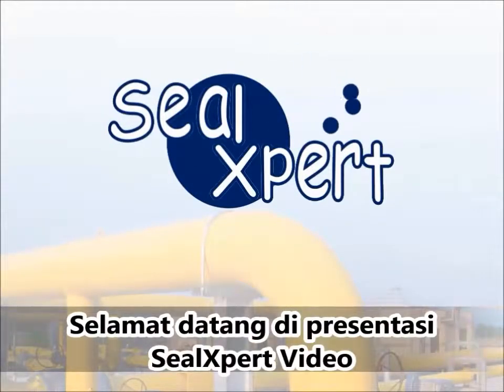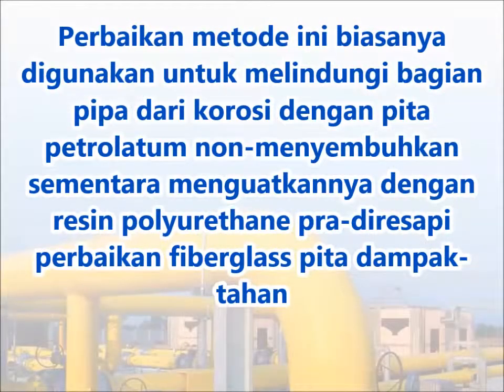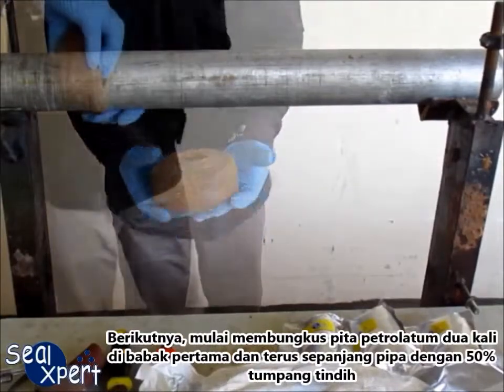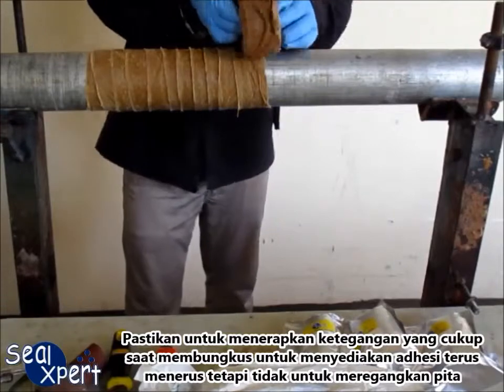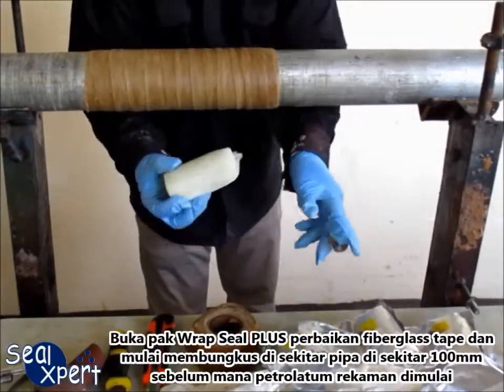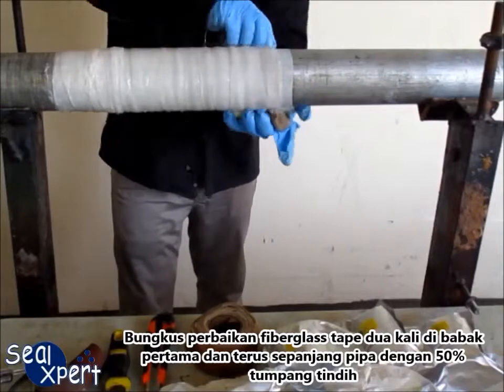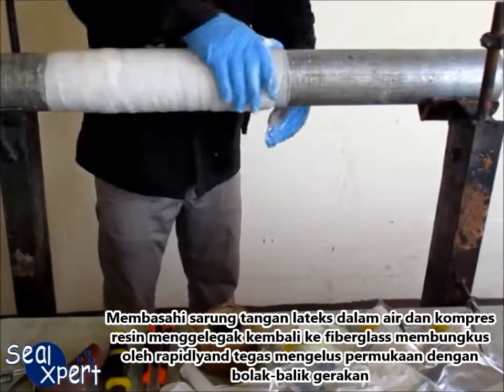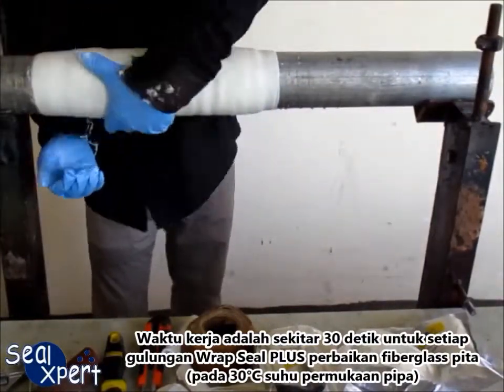Perlindungan korosi & penguatan lapisan luar dengan - Petroleum Tape dan Fiberglass Tape